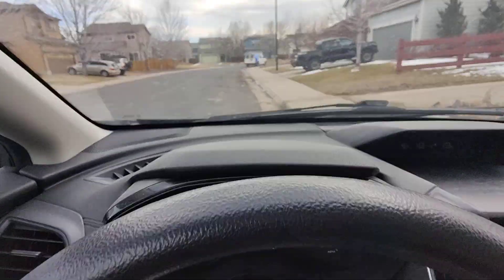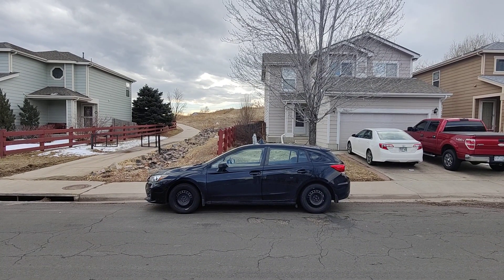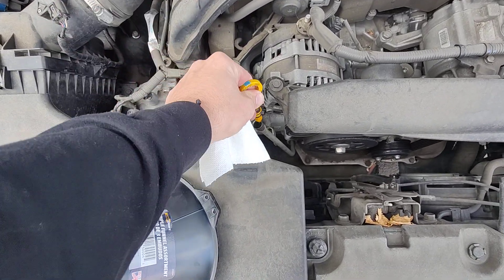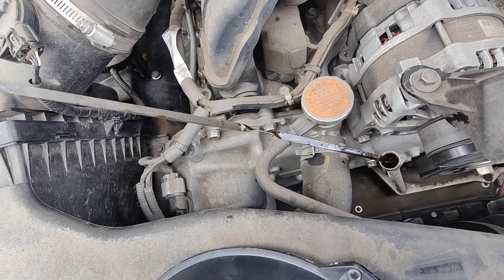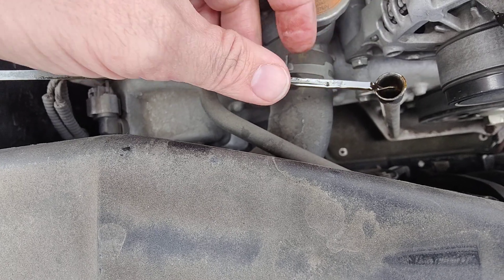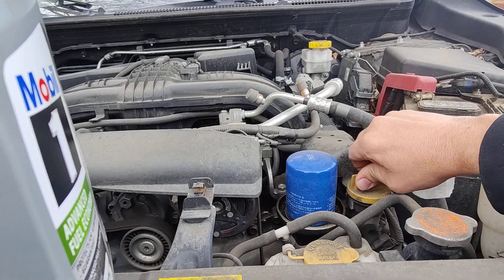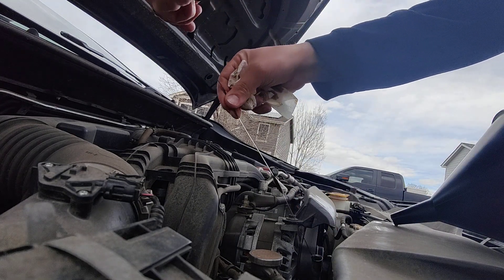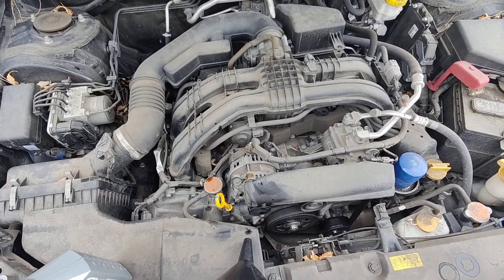How to check and add oil in Subaru Impreza and cross check 2019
0w20 engine oil
( paid link )

Funnel for automotive use.
( paid link )